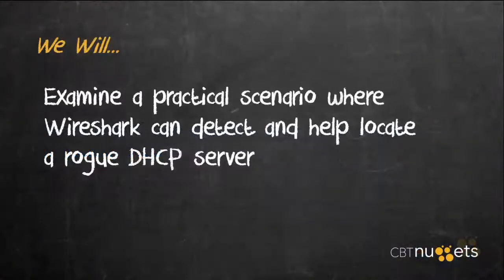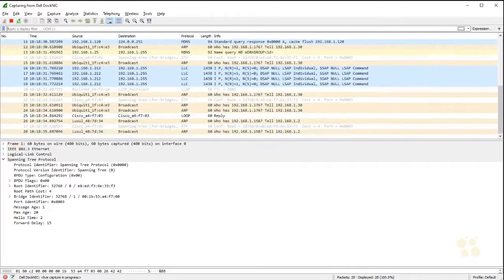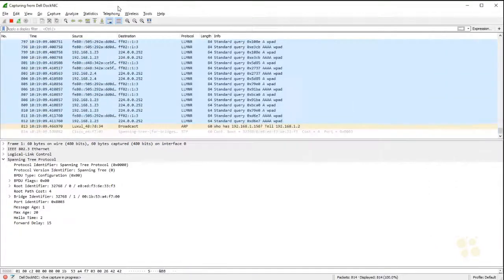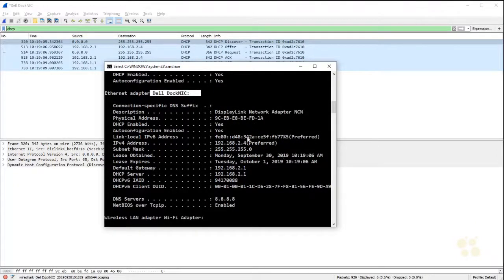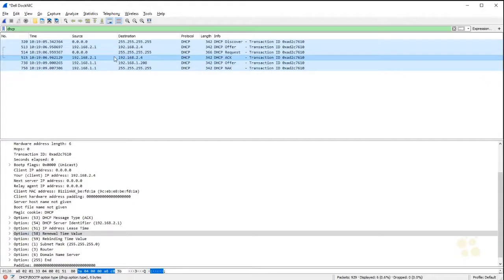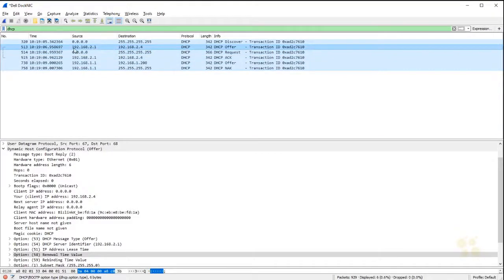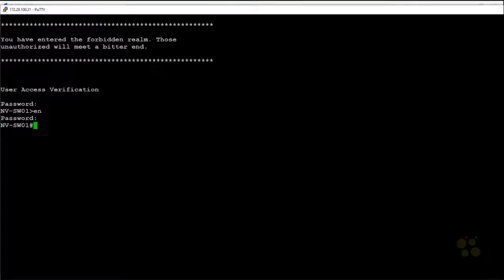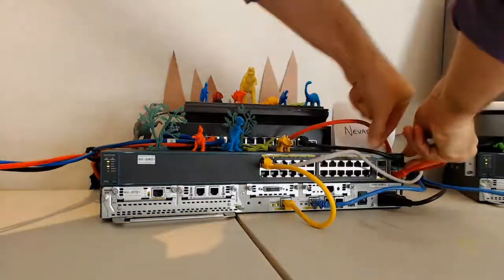80. Practical Wireshark: Rogue DHCP